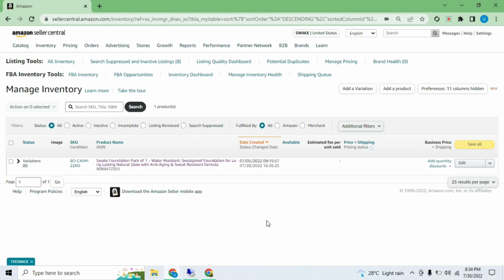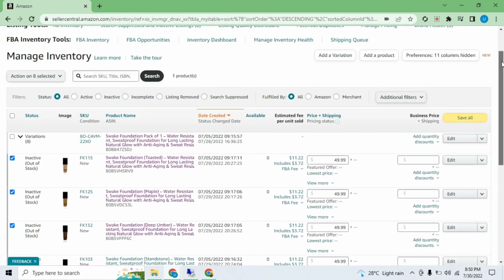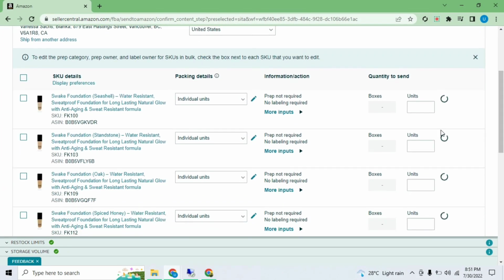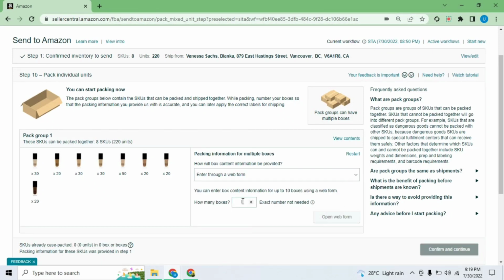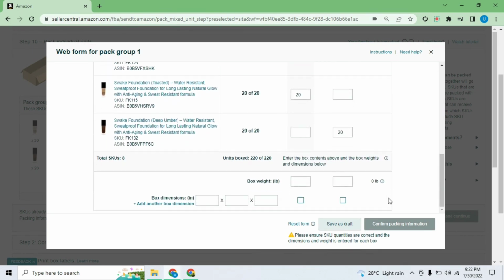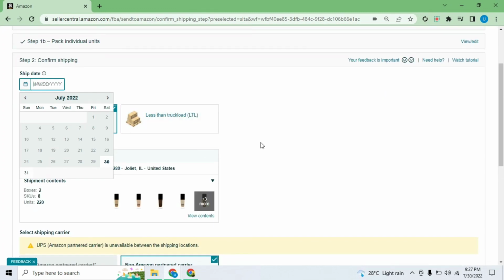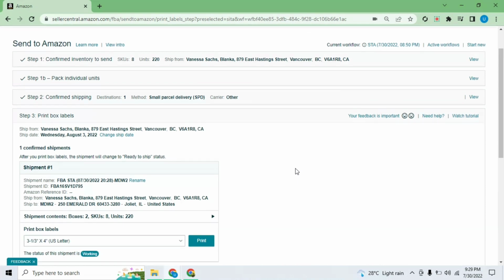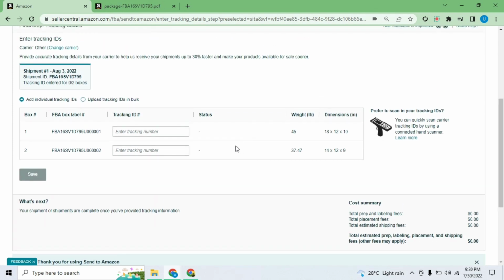How to Create Shipment Plan with Amazon NEW WORKFLOW - Step by Step - Shipping Plan Amazon 2023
As per recent changes, amazon has changed the workflow for creating shipment plan for sending inventory to the amazon warehouse for doing FBA. Up till now multiple marketplaces on amazon has the option available to use previous workflow but effective from August 31, 2022 all the sellers would have to use new workflow for creating shipment plan for sending inventory to the amazon warehouse. This video is a complete step by step walkthrough video for creating shipment plan. Covering how to create shipment plan for multiple SKUs and what mistakes to avoid.

Inspire and Learn
The Shark